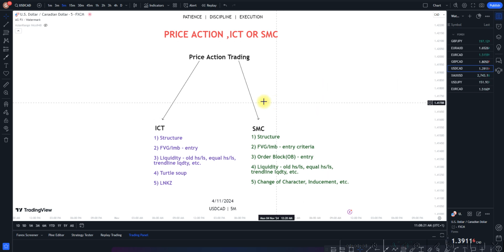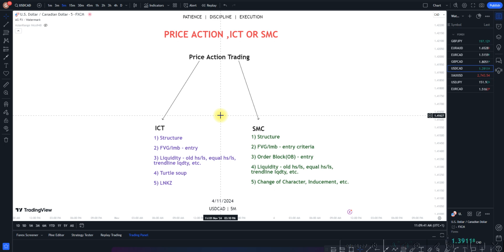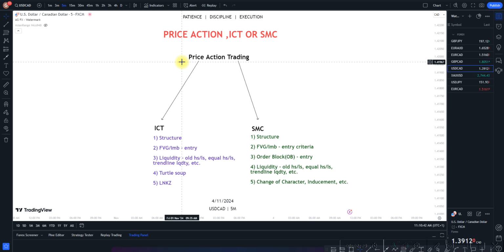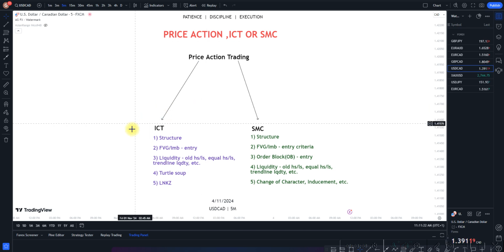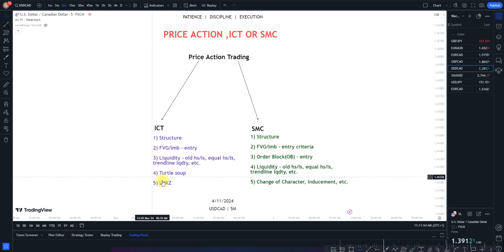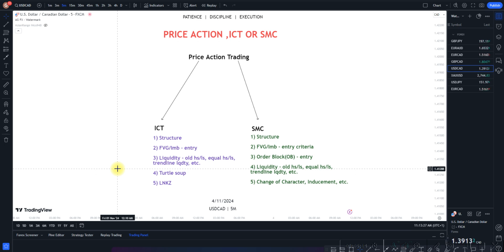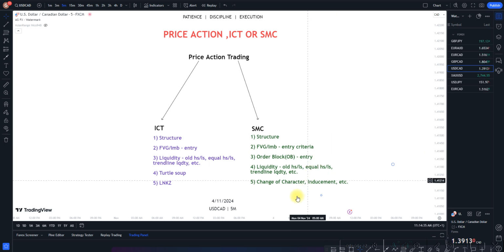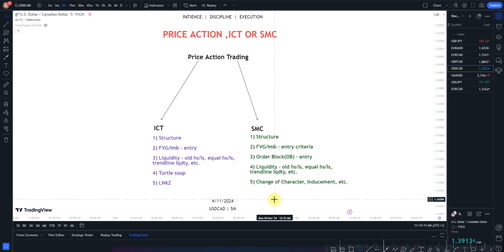Price Action vs. ICT vs. SMC Trading – Which Strategy is Best for You?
In this video, we’ll dive into three popular trading strategies: Price Action Trading, ICT (Inner Circle Trader) Concepts, and SMC (Smart Money Concepts). Each has its unique approach to analyzing the markets, so how do you know which one is best for you?

👉 Price Action Trading focuses on reading raw price movement and understanding trends, support, and resistance, without relying on indicators. Perfect for traders who prefer simplicity and direct market interpretation.

👉 ICT (Inner Circle Trader) emphasizes market manipulation by institutional traders and seeks to understand "smart money" movement. With ICT, you’ll learn about liquidity pools, order blocks, and more advanced concepts.

👉 SMC (Smart Money Concepts) combines elements of price action and ICT but focuses on the institutional approach to trading. It gives insights into how big players operate in the market, helping traders make more informed decisions.

In this quick guide, we’ll break down each method, weigh their pros and cons, and help you decide which strategy aligns best with your trading style and goals!